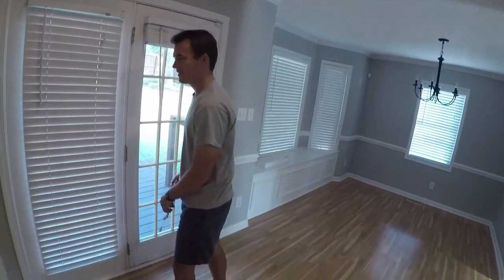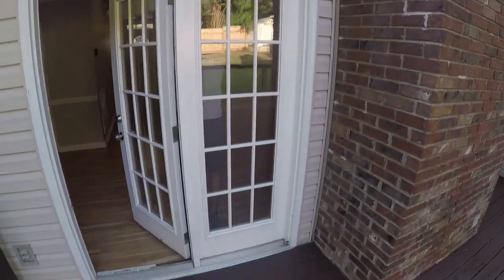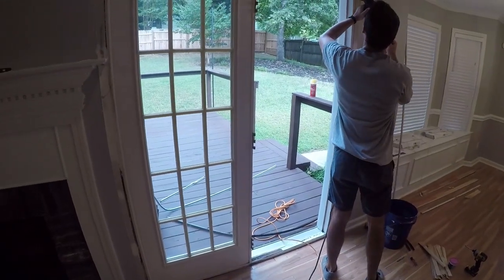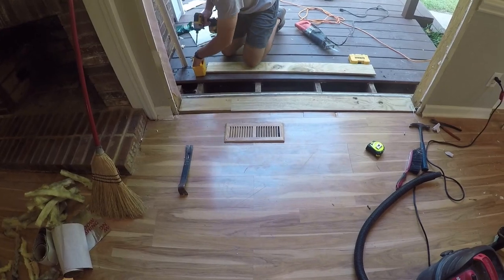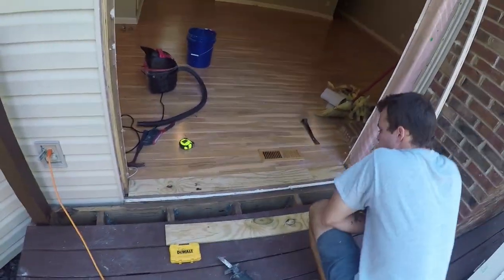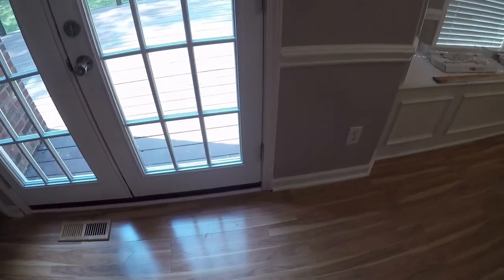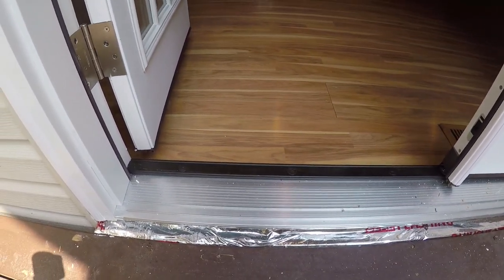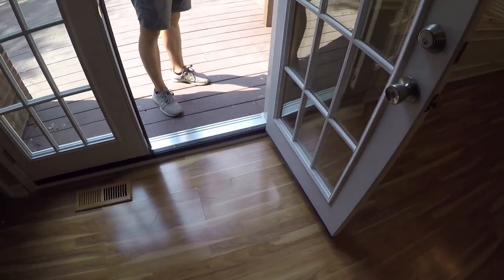French door replacement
French doors